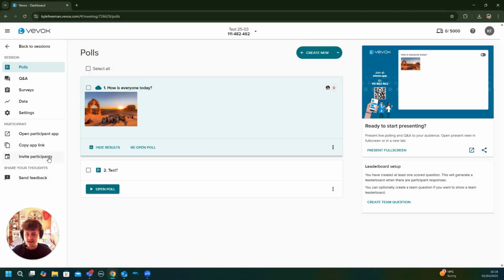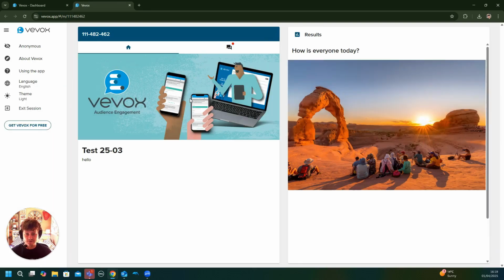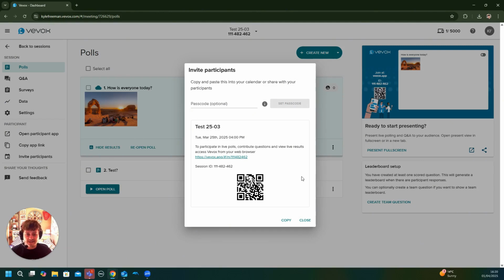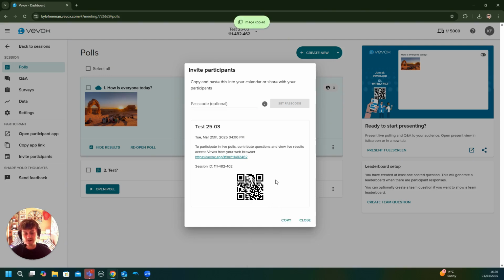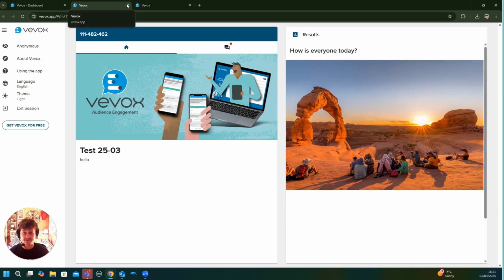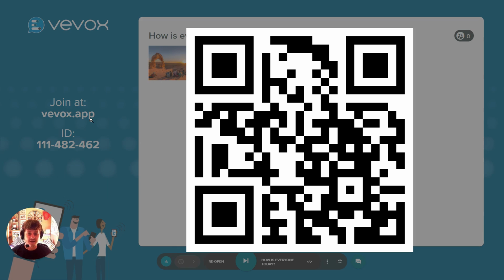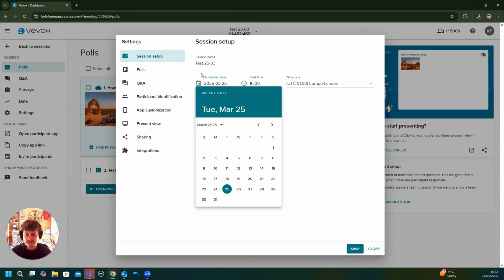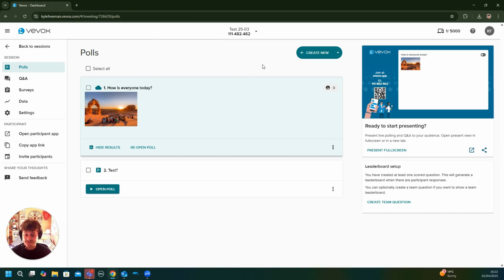3 simple ways to invite participants to your session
📊 Kyle will show you the 3 simple steps to invite your students or meeting participants to join your Vevox session and start voting in seconds!
00:00 Invite your participants
00:09 Option 1 - use the Vevox dashboard (before the session)
01:56 Option 2 - use the App Link (anytime)
02:26 Option 3 - use Present view (during your session)
03:08 How to change your session date & time